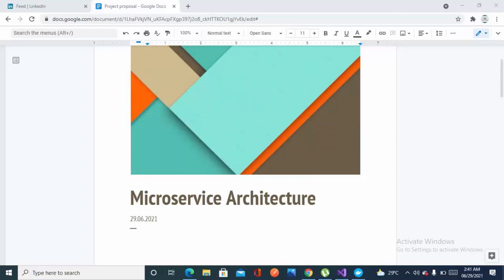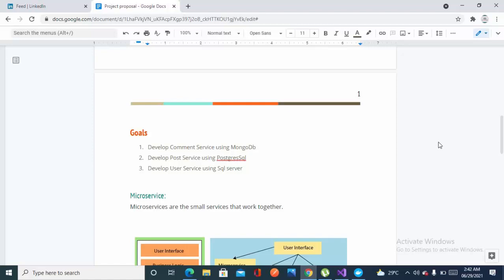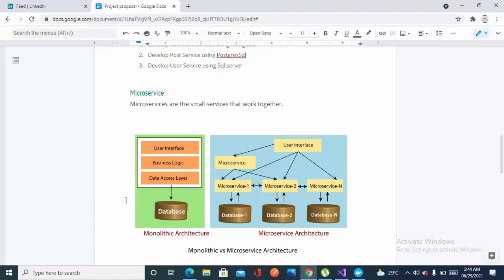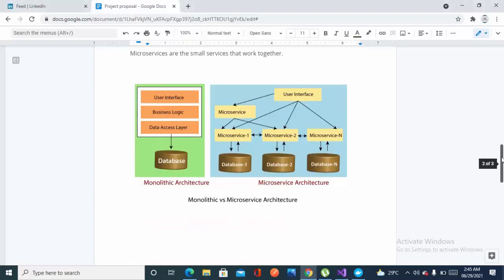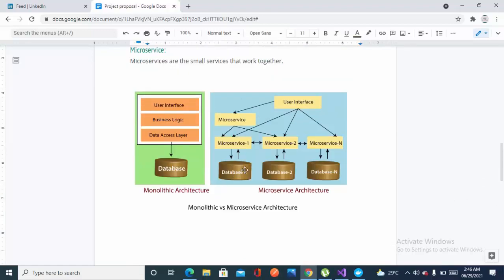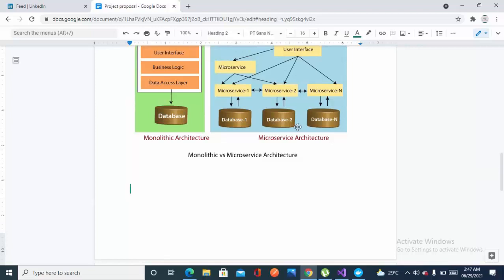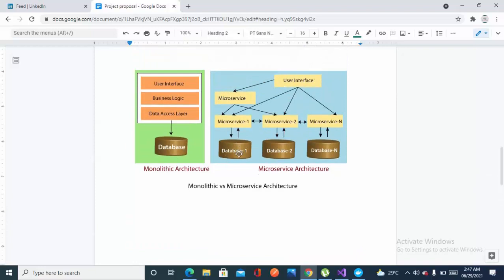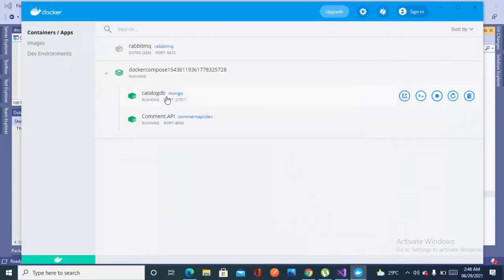Introduction To Microservice Architecture| Microservice vs Monolithic | Part-1